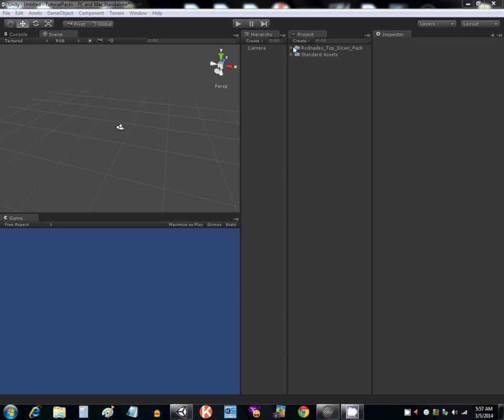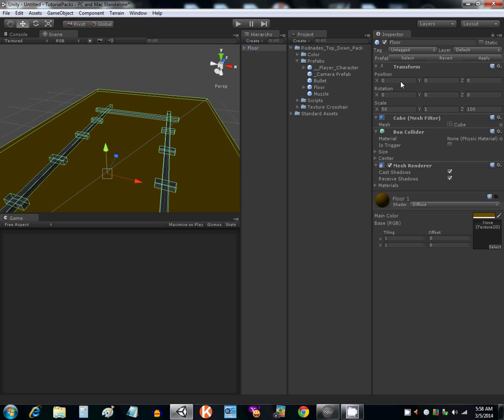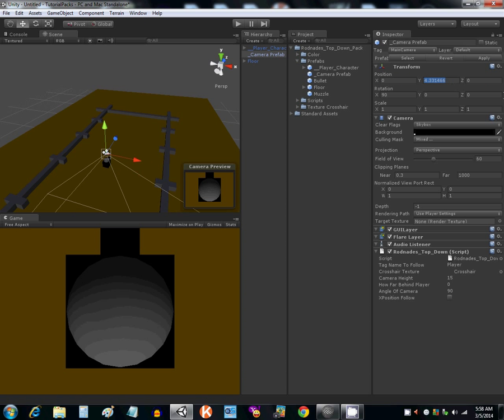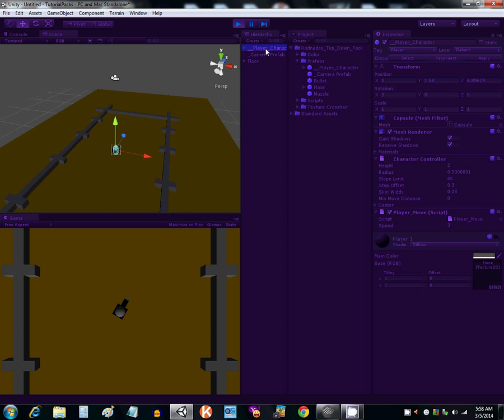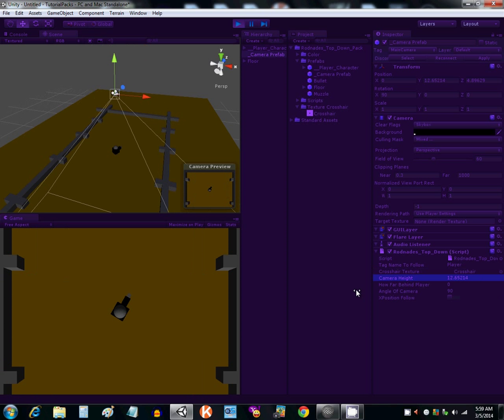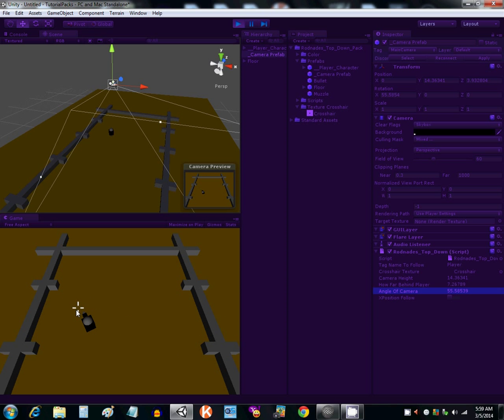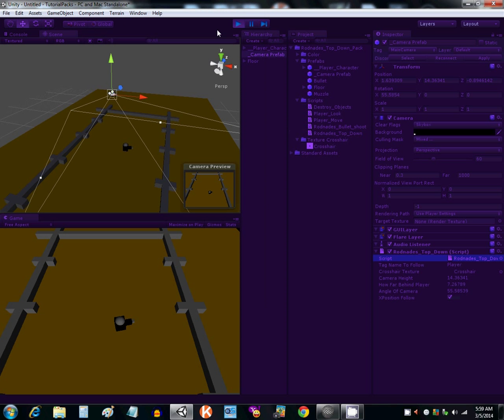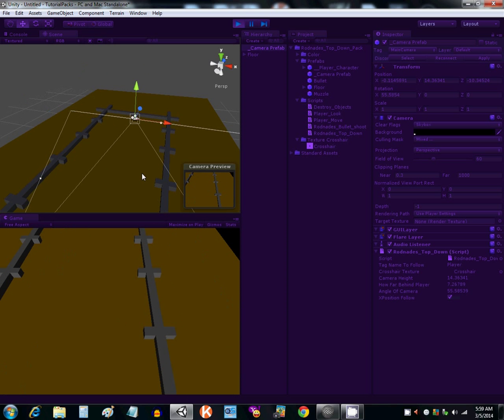Free Top Down Shooter Set Up